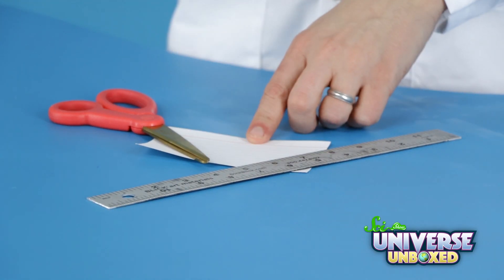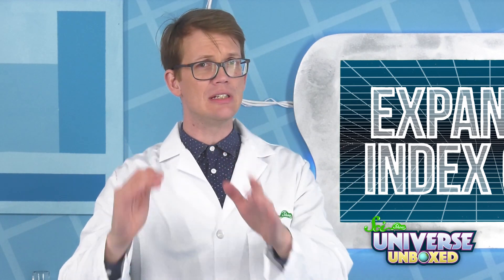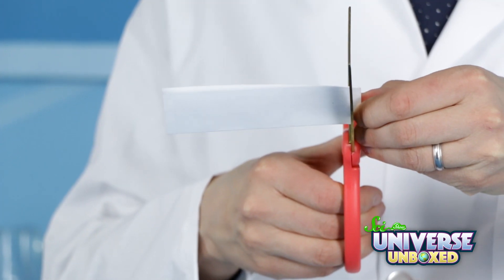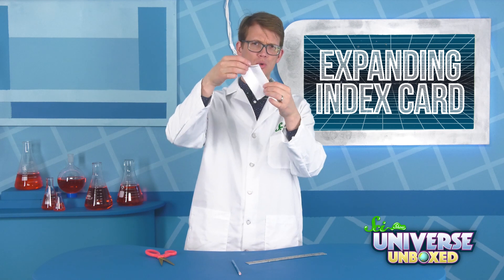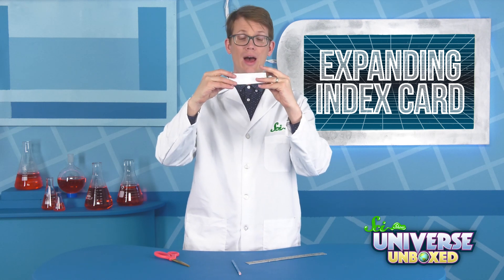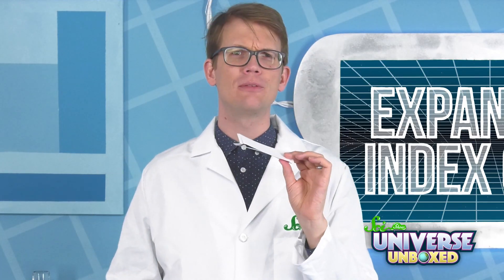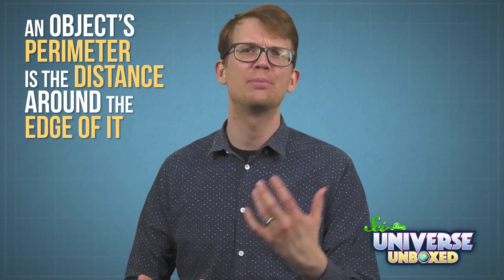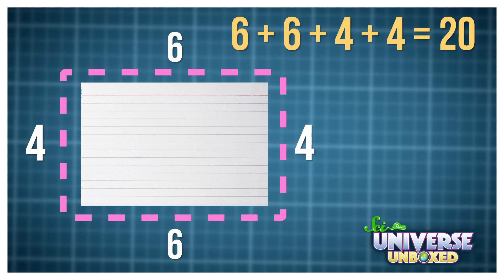Universe Unboxed: The Expanding Index Card